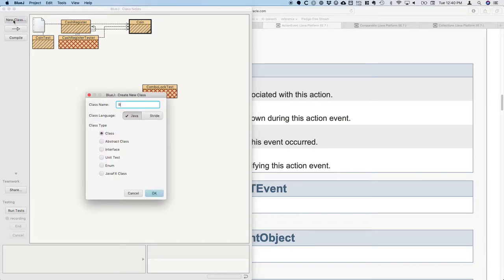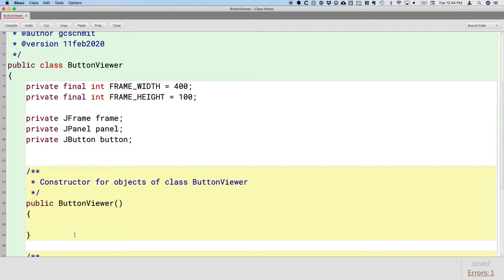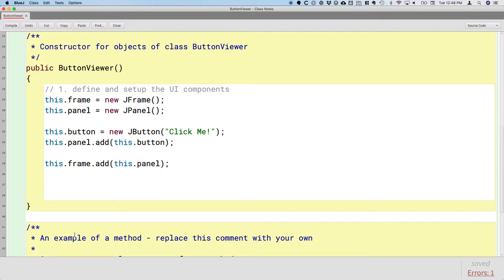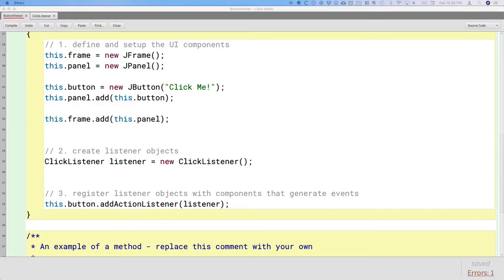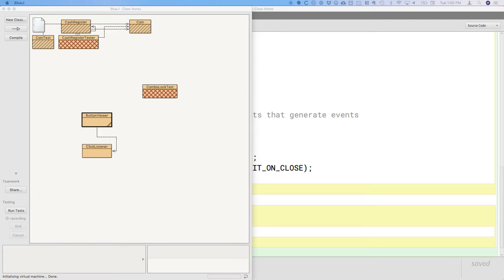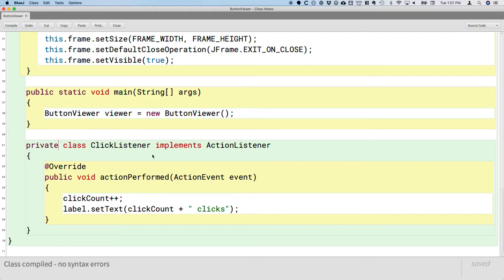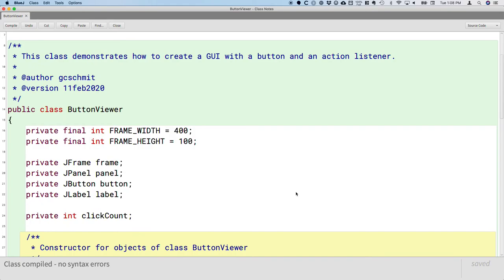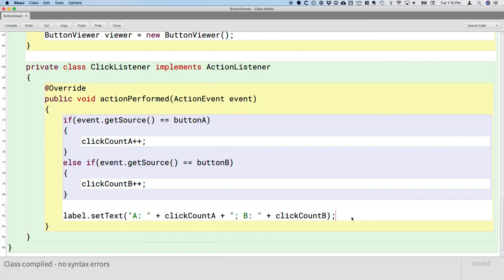APCSA OOD 07.05 Listeners